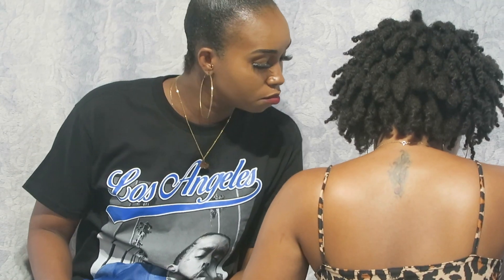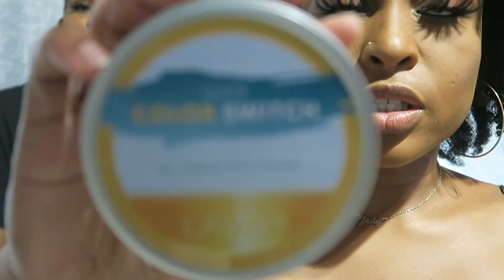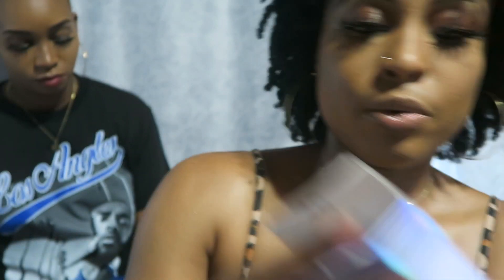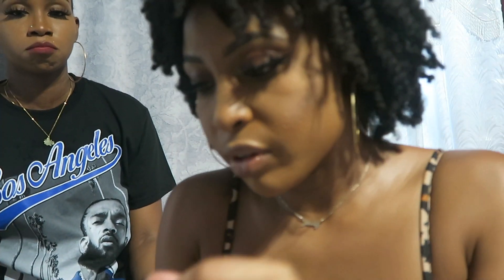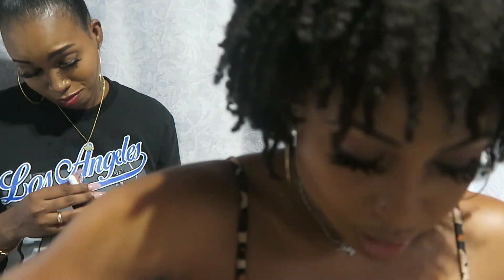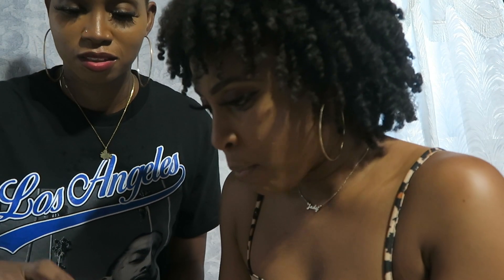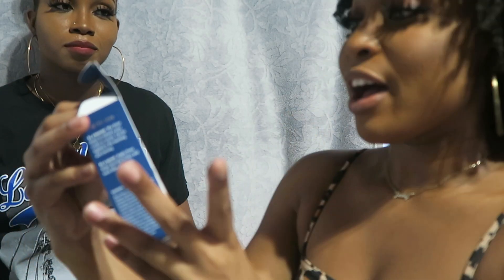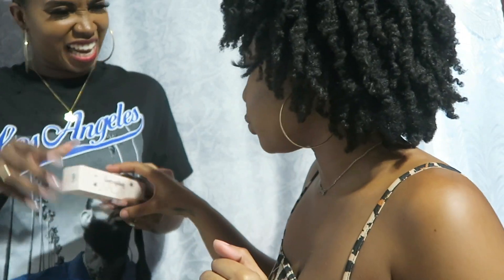I'm CALLING BOXY CHARM TUHDAY!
Another chapter has been written in The Book of Rebelations.